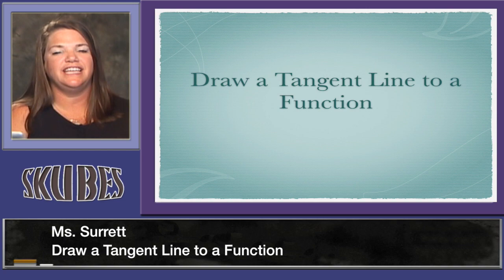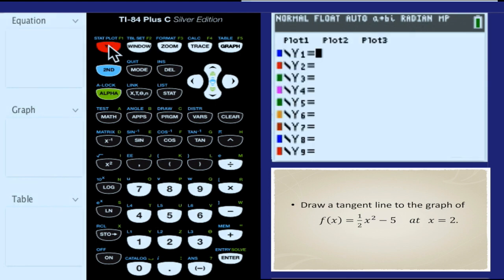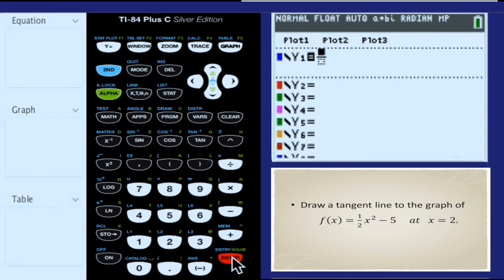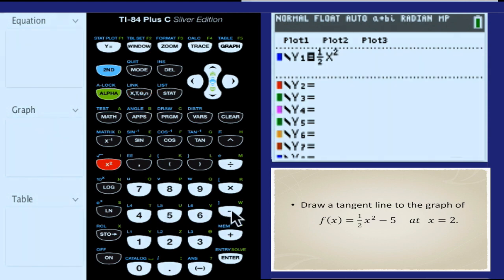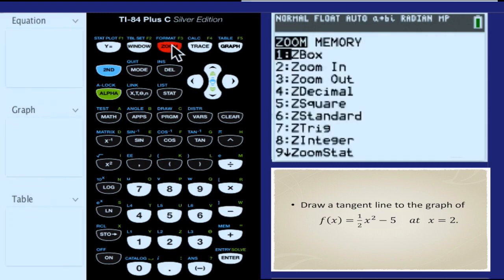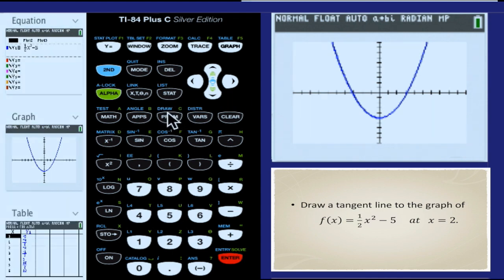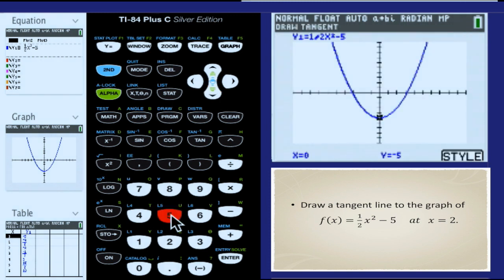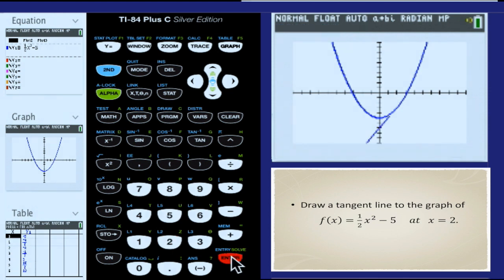Graphing Calculator: Draw a Tangent Line of a Function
G.C.4
Construct a tangent line from a point outside a given circle to the circle.